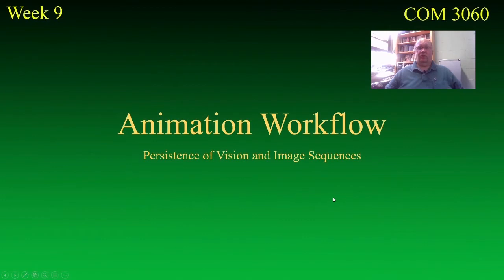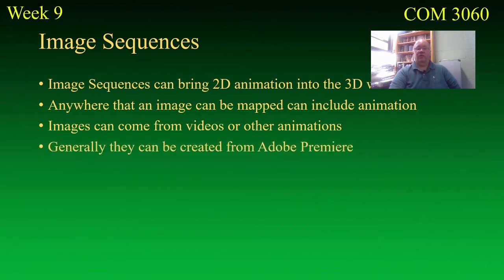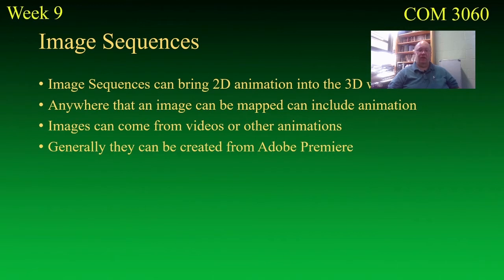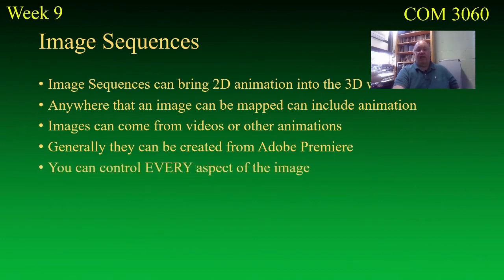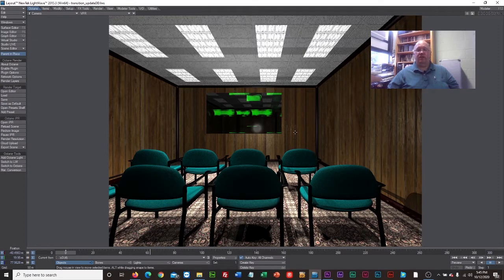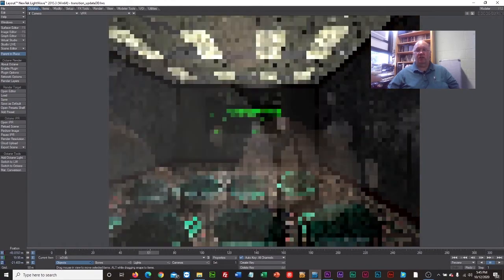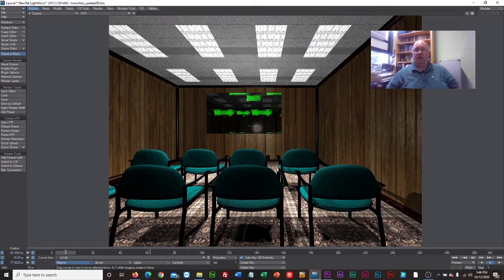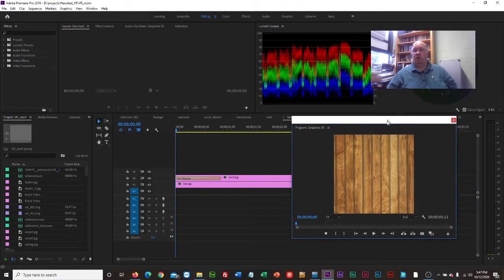COM 3060 Graphics and Animation - Image Sequences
This demonstration includes the use of image sequences as image maps and the importance of exporting frames rather than videos from Lightwave.